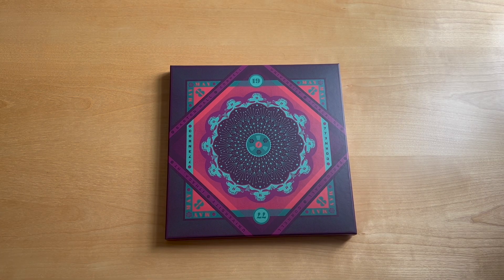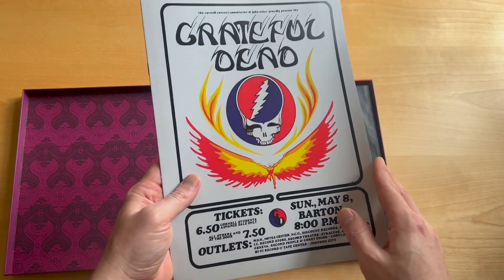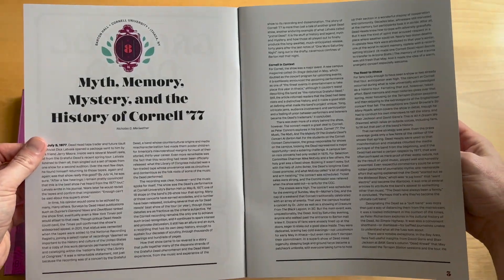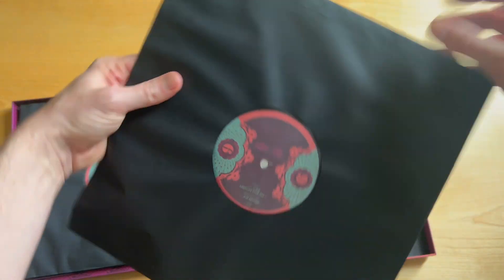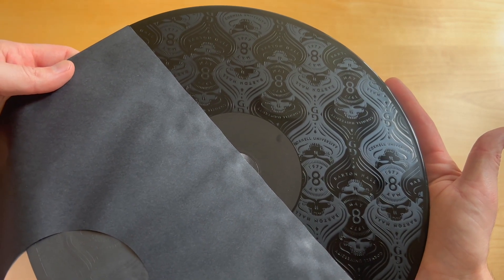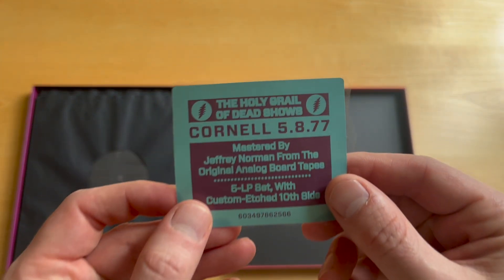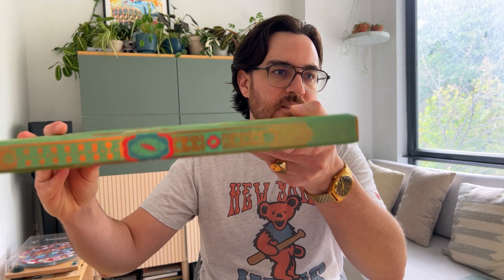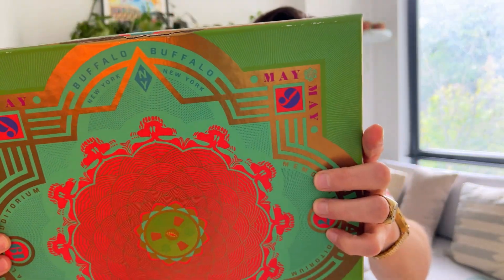Return To Cornell - 5/8/77 Grateful Dead Vinyl Unboxing and Review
Hey now Deadheads, thank you for checking out this video about Grateful Dead on vinyl.

00:00 - Cornell 77
06:31 - May 7 1977
07:41 - May 9 1977
09:53 - Outro